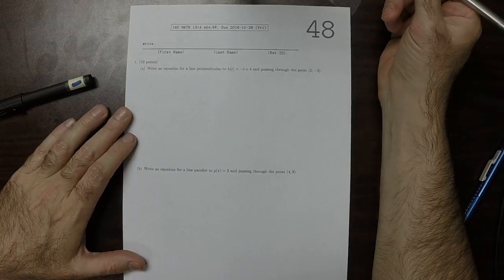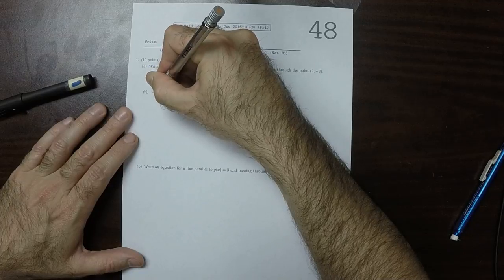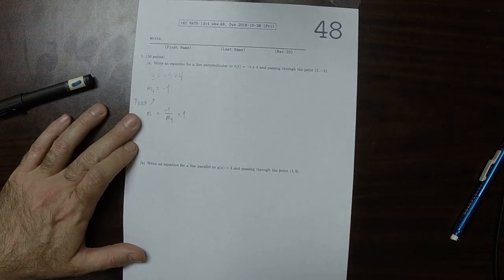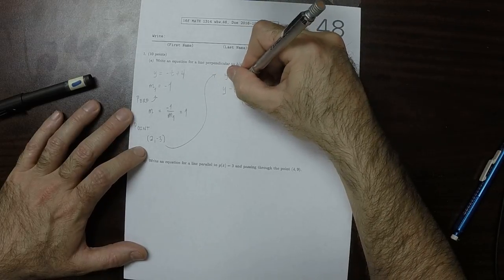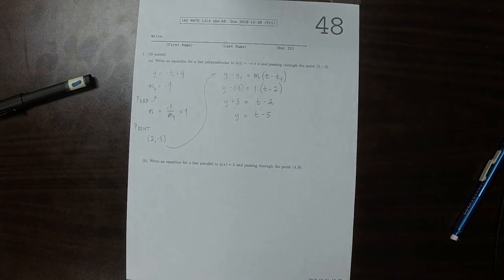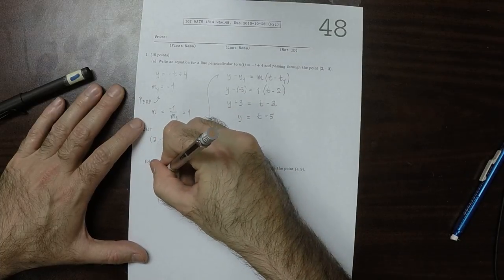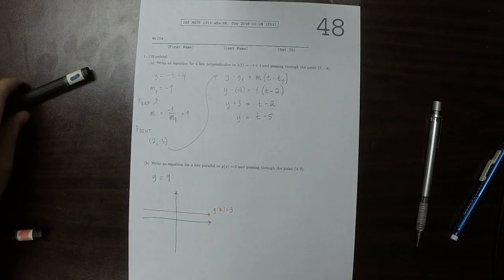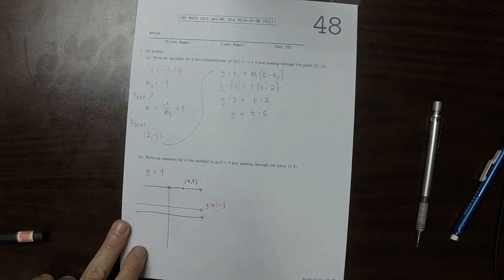16f MATH 1314: whw_48